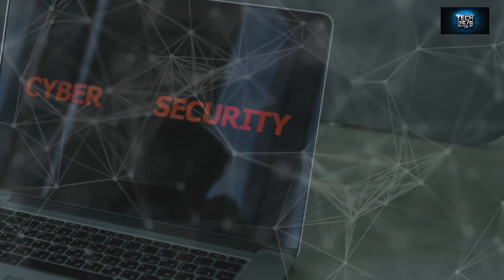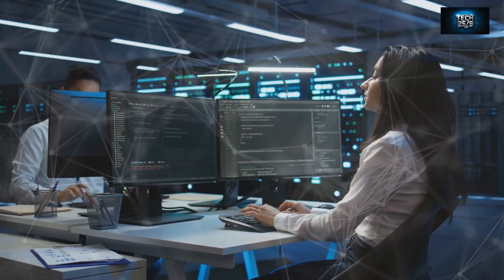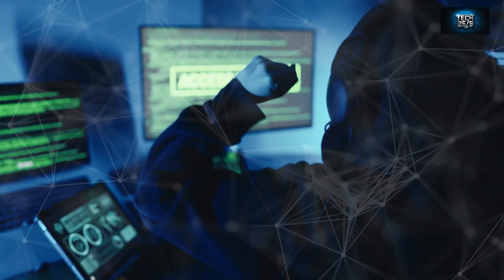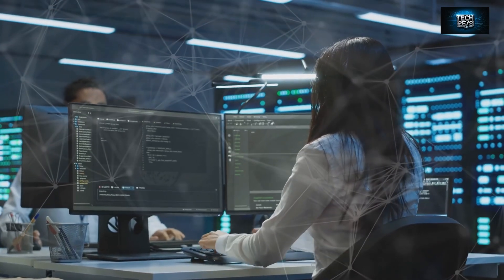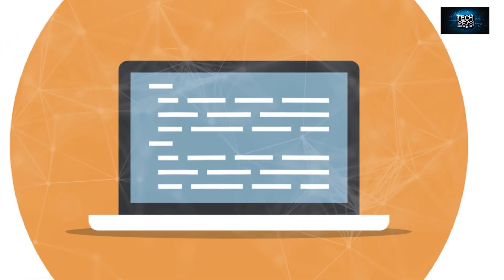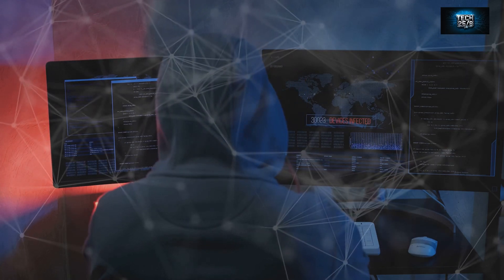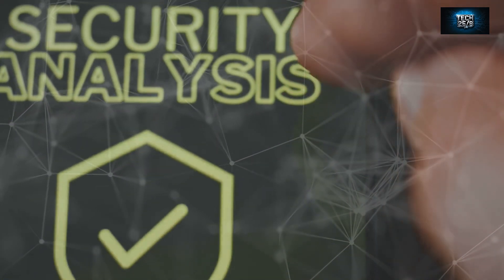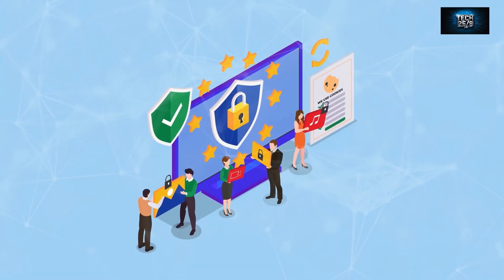Top 5 Cyber Security Tools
we explored the top five essential cybersecurity tools that both individuals and organizations should be aware of to enhance their cybersecurity measures. These tools are crucial in protecting systems, networks, and applications from cyber threats, identity theft, and unauthorized data access. The session provided insights into the functionalities and advantages of each tool, making it clear that cybersecurity is an essential component in the digital age. The tools discussed include Kali Linux, Metasploit, John the Ripper, Wireshark, and Nikto.

Kali Linux stands out as a versatile operating system featuring a variety of tools for security auditing and vulnerability scanning, suitable for users at all experience levels. Metasploit is a powerful framework used for penetration testing, allowing cybersecurity professionals to identify and address vulnerabilities effectively. John the Ripper is a password cracking tool that helps in assessing password strength, revealing weaknesses that might compromise security. Wireshark is a packet analysis tool that provides insights into network traffic and potential vulnerabilities, while Nikto serves as an open-source web vulnerability scanner, identifying and managing security threats in web applications. Each of these tools plays a pivotal role in the comprehensive landscape of cybersecurity.

Highlights
🛠️ Kali Linux: Versatile operating system with a suite of tools for security auditing, suitable for all skill levels.
🔍 Metasploit: A powerful penetration testing framework for discovering system vulnerabilities.
🔑 John the Ripper: Effective password strength testing tool that exposes weak passwords.
📊 Wireshark: A packet sniffer tool that analyzes network protocols and traffic for vulnerabilities.
🌐 Nikto: An open-source web vulnerability scanner that identifies various security threats.
💻 Diverse User Base: These tools cater to both experts and novices in the field of cybersecurity.
Key Insights
🛡️ Kali Linux as the Foundation: Kali Linux serves as a fundamental tool in cybersecurity, providing a user-friendly platform for security auditing and network scanning. Its extensive toolkit caters to professionals of varying expertise, making it an ideal choice for those new to cybersecurity. By incorporating tools that range from network analysis to vulnerability assessments, Kali Linux enables users to develop a comprehensive understanding of security practices and principles.

🔍 Metasploit’s Penetration Testing Capabilities: Metasploit is a game-changer in penetration testing, allowing cybersecurity professionals to simulate attacks on systems and networks. By using this tool, security teams can identify vulnerabilities before malicious actors exploit them. The ability to test security defenses in a controlled environment not only strengthens an organization’s cybersecurity posture but also facilitates ongoing improvement and adaptation to evolving threats.

🔑 Password Security with John the Ripper: John the Ripper highlights the critical aspect of password security by revealing weak passwords that may be easily compromised. This tool is essential for organizations to assess their password policies and implement stronger authentication measures. As cyber threats become more sophisticated, understanding password vulnerabilities is paramount to mitigating risks associated with unauthorized access.

📊 Wireshark’s Network Traffic Analysis: Wireshark is an invaluable tool for analyzing network protocols and traffic patterns. By capturing and inspecting data packets in real-time, cybersecurity professionals can identify suspicious activities and potential vulnerabilities. The insights provided by Wireshark enable organizations to respond proactively to threats and optimize their network security measures, ensuring that vulnerabilities are addressed promptly.

🌐 Nikto’s Web Vulnerability Scanning: Nikto is crucial for organizations operating web applications, allowing them to identify and manage security threats effectively. With a database of over 6,400 distinct types of vulnerabilities, Nikto provides a comprehensive assessment of web security. Regular scans using this tool help organizations stay ahead of potential exploits, reinforcing their defenses against cyber attacks.

In conclusion, understanding and utilizing these top cybersecurity tools is essential for individuals and organizations alike. The insights gained from this session highlight the importance of a proactive approach to cybersecurity, emphasizing the need for continuous learning and adaptation in the face of evolving digital threats. By leveraging tools like Kali Linux, Metasploit, John the Ripper, Wireshark, and Nikto, users can significantly enhance their ability to protect against cyber attacks and ensure the integrity of their digital assets.